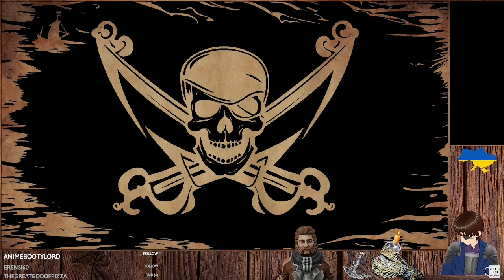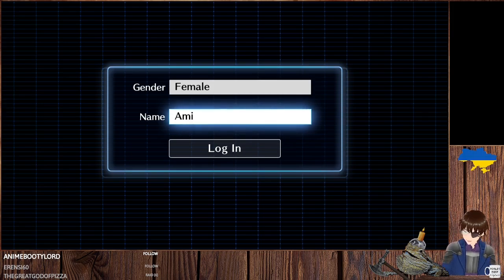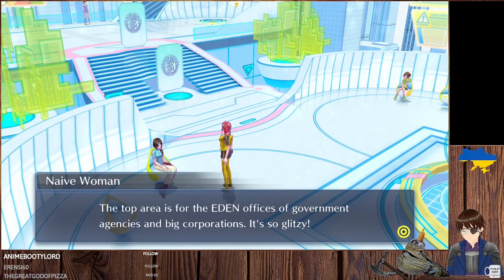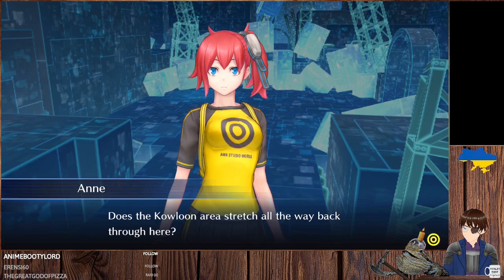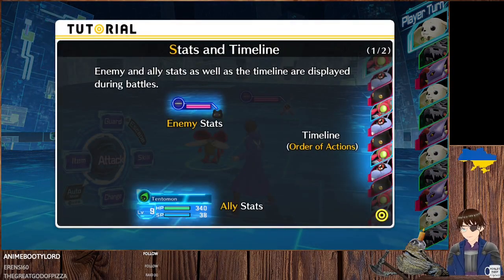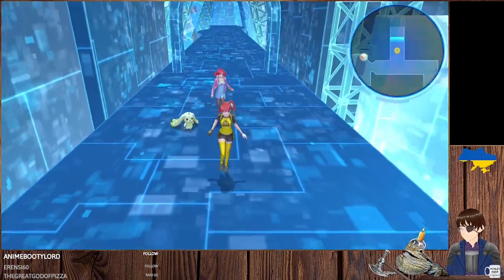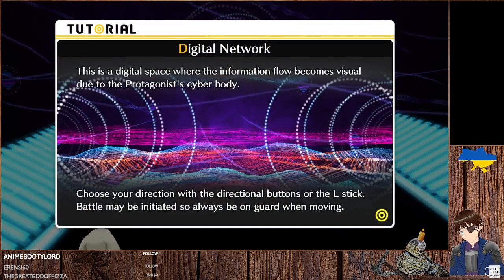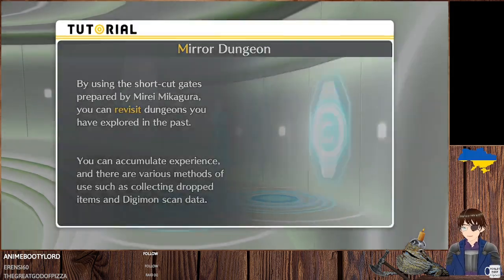Digimon Story: Cyber Sleuth #1